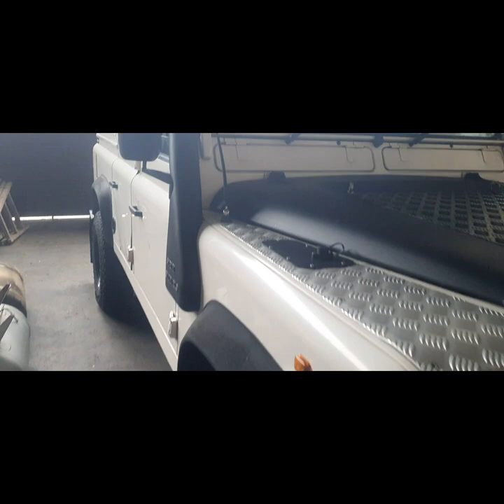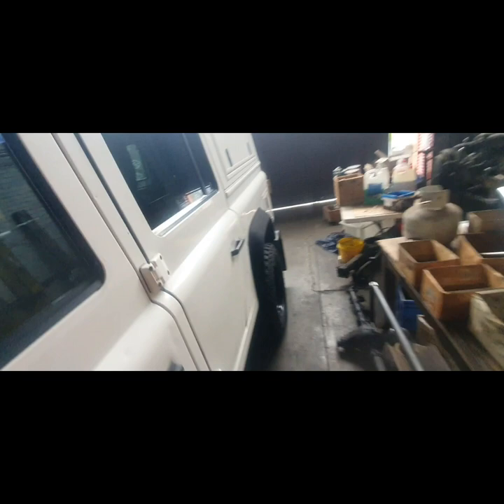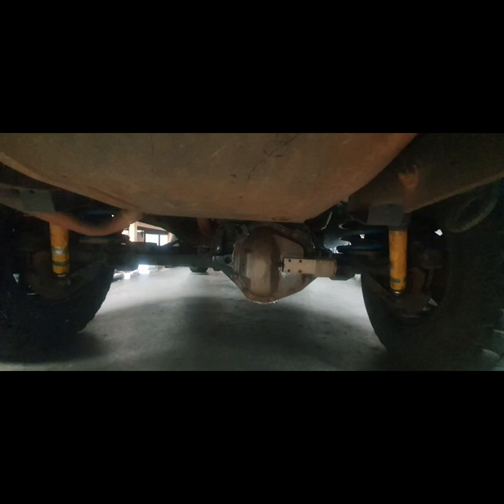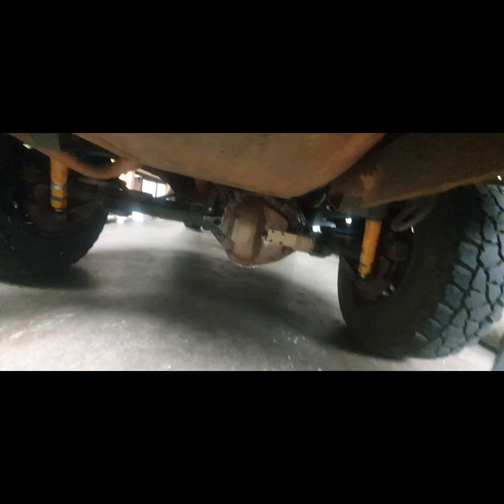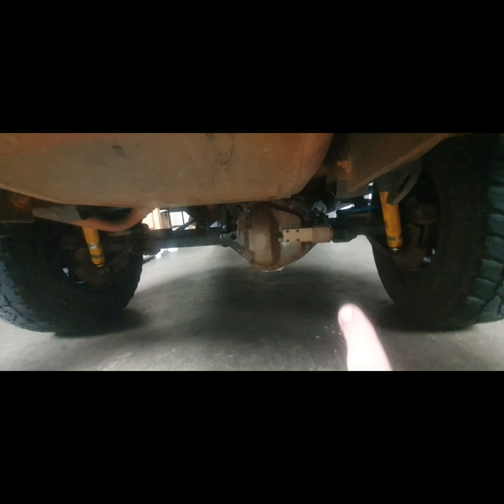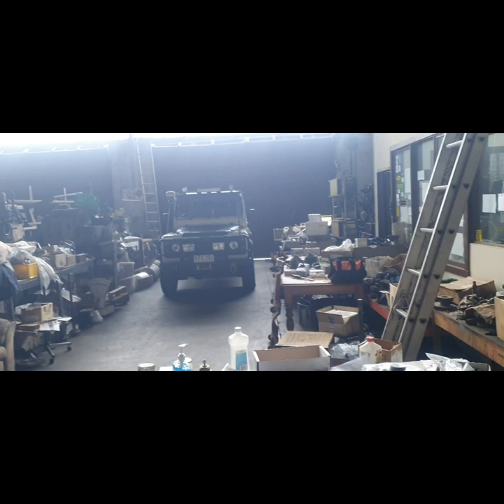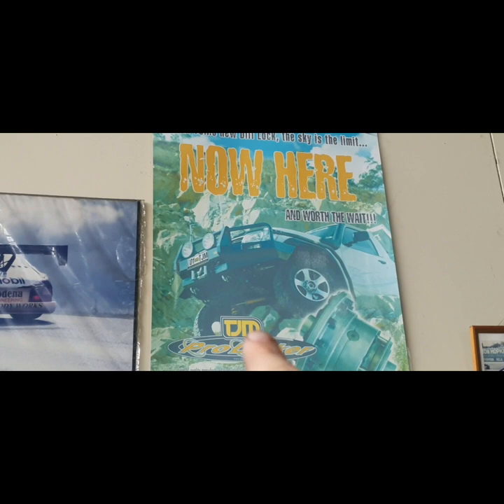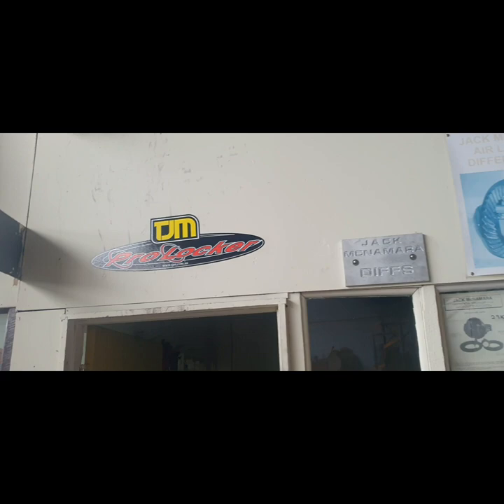Mcnamara vacuum diff lock(TJM PRO LOCKER)